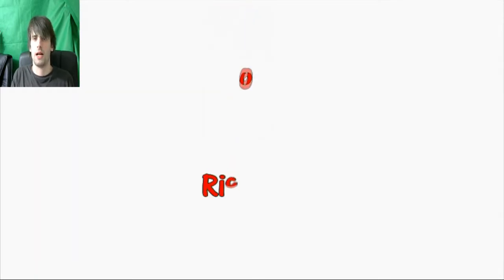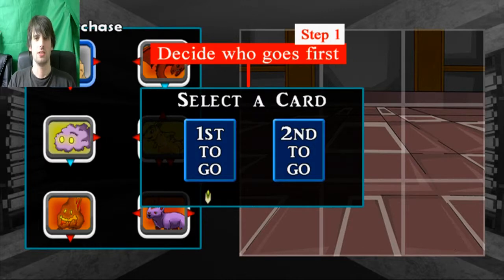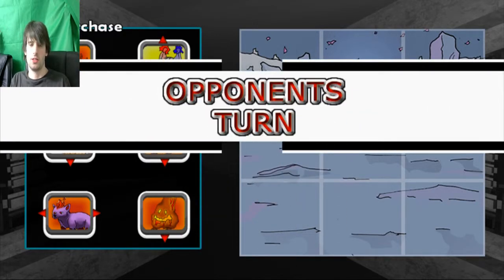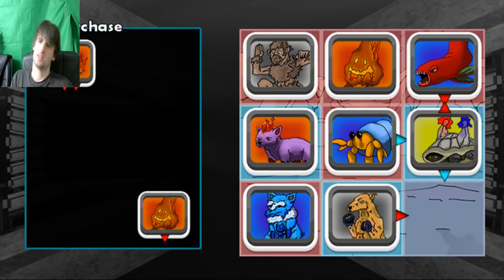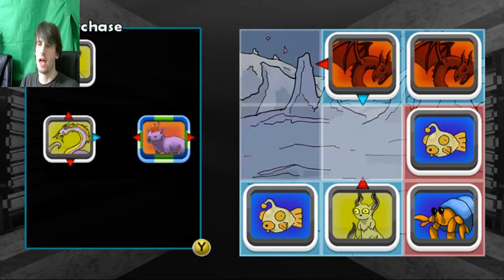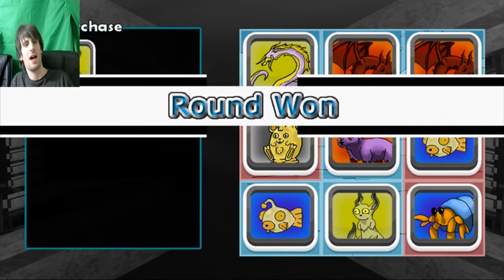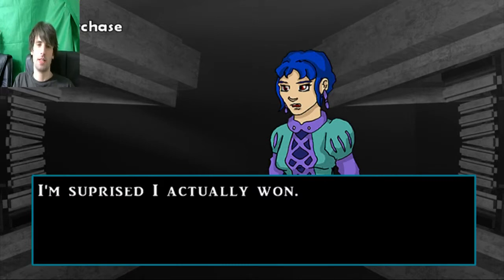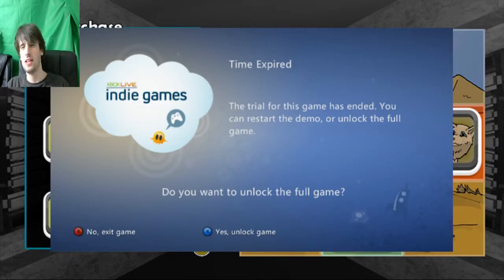I came to play - indiemon battlegrounds - card based action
Indiemon is back with another card styled game :)